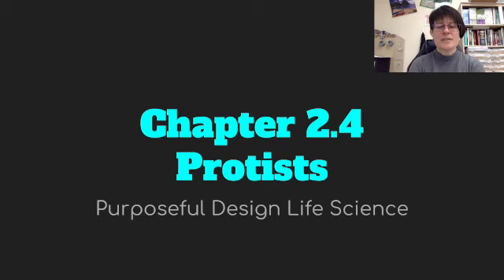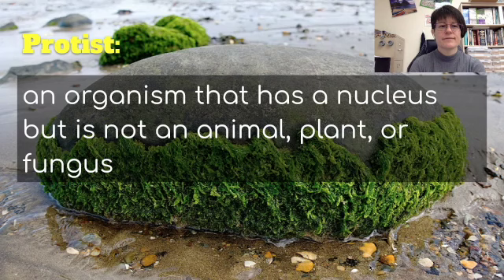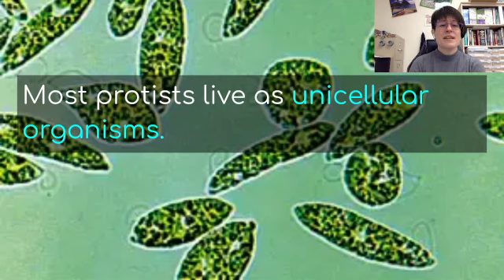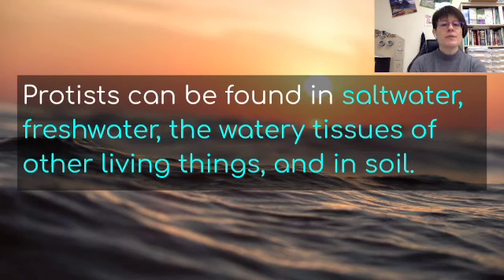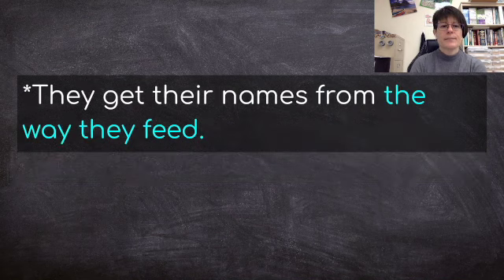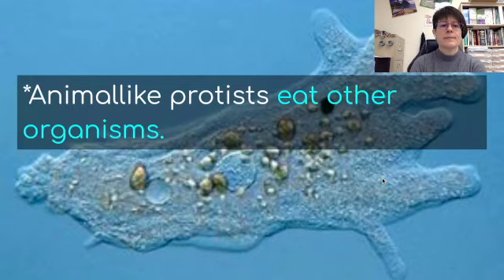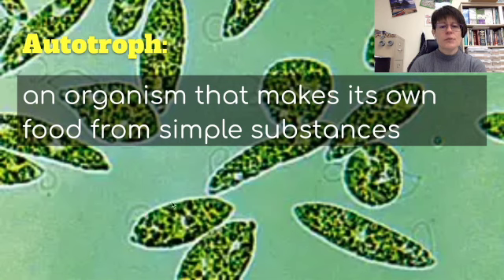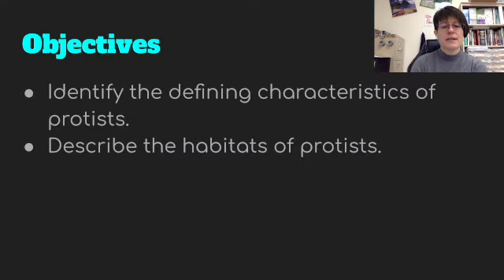LS 2.4.1 Diversity of Protists